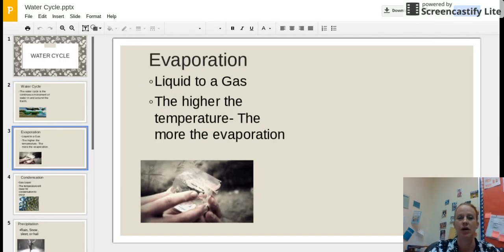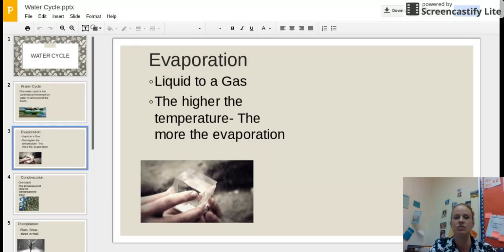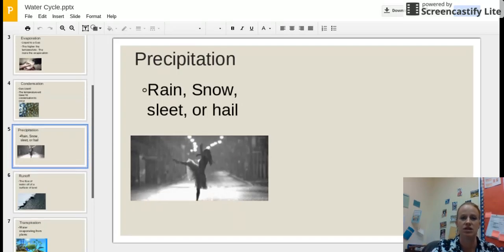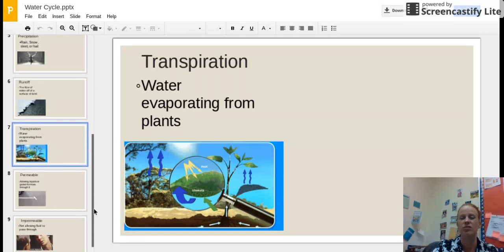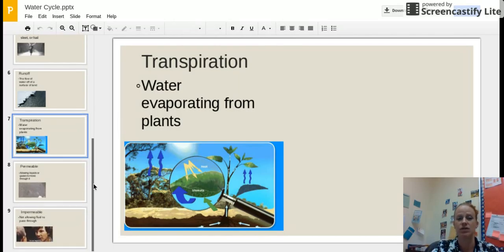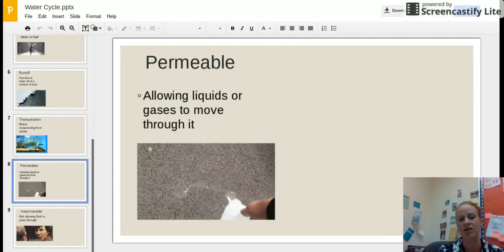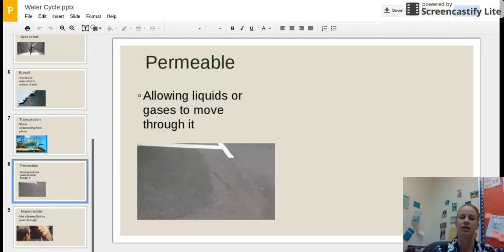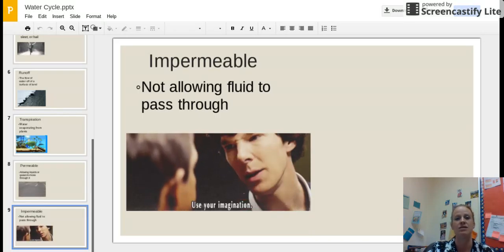water cycle reteach